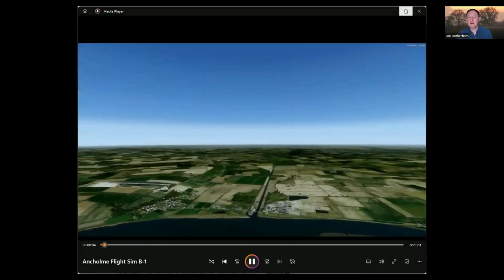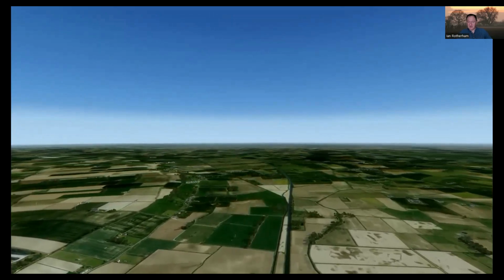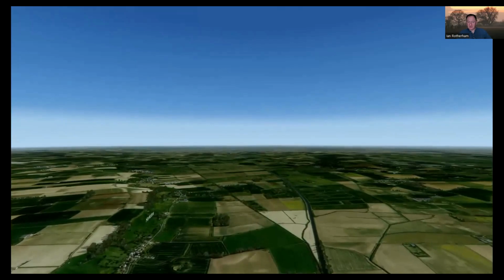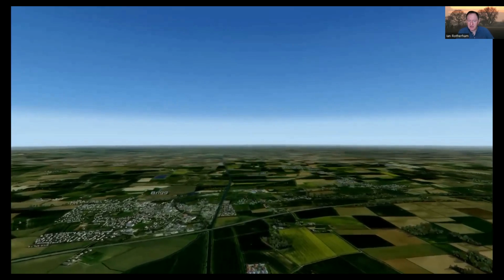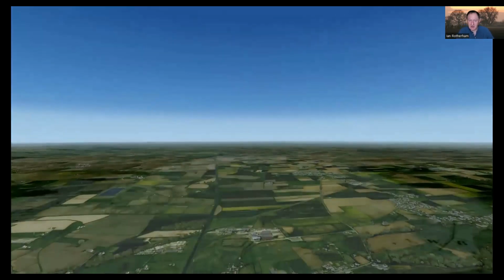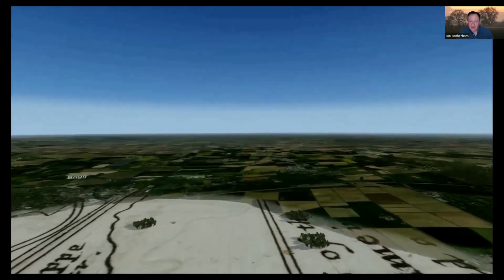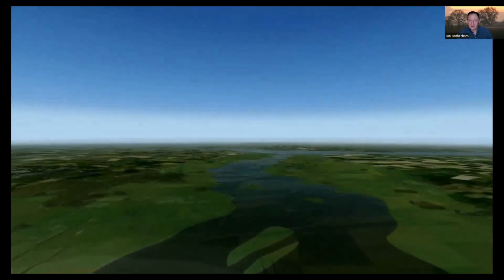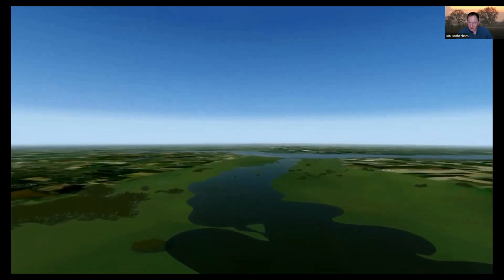Ancholme: Flying Through Time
This short video takes the viewer through 300years of history flying through time from the Humber Estuary along the lower Ancholme Valley to Brigg. Starting from the modern day down to Brigg, the video then returns along the Valley as it was mapped in the 19th century showing how the features have changed but how the older course of the River is still present in the landscape. We then turn the clock back further and fly along the Valley as it was represented in a 17th Century map which shows the plans for the 'new' River Ancholme as it was canalised. The commentary is provided by Professor Ian Rotherham who points out the changes in features and that the original plan for the canalised river was not as a drainage channel but to improve the connectivity of the Lincolnshire hinterland to the River Humber. It was only after steam drive pumps became common place that the valley could be drained efficiently to create the farmland as we see it today. The final through shows a modern flooded valley with the water level at the first contour above the canalised river itself. It is a striking picture and one that Professor Rotherham discusses in the context of climate change.